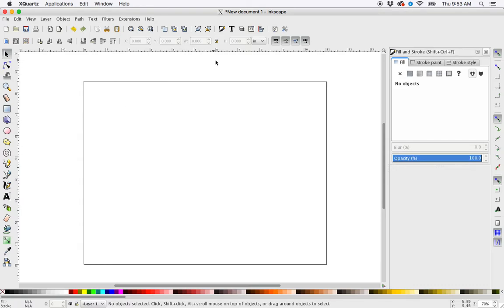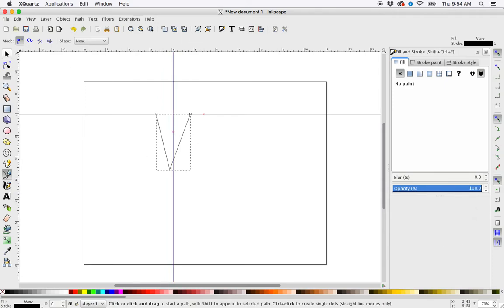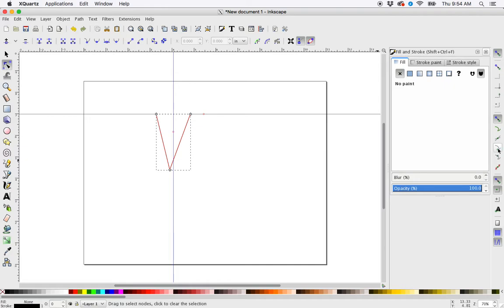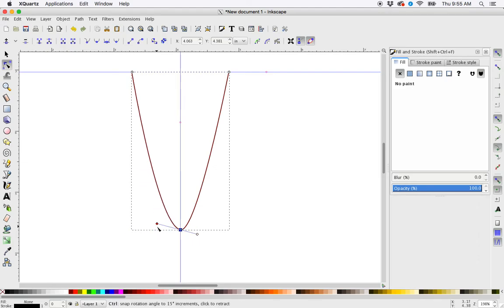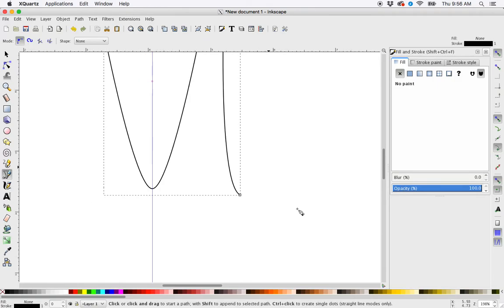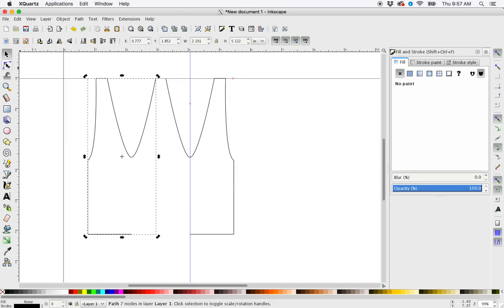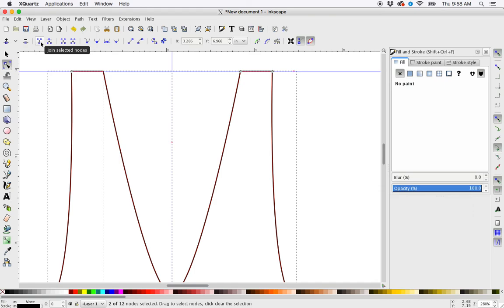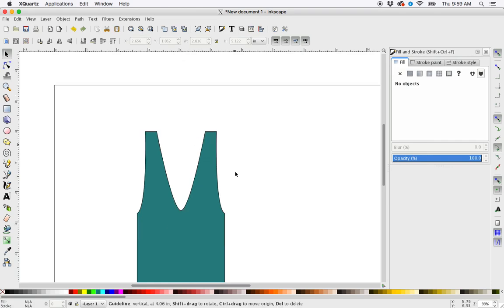Create a Symmetric Shape in Inkscape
Create a perfectly symmetrical shape using the tools available in Inkscape.